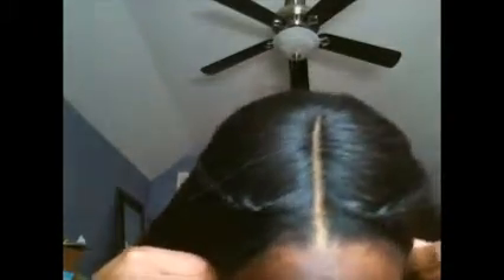Janet Collection Bisa Styled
I wanted to show you all the possibilities were endless for this unit.